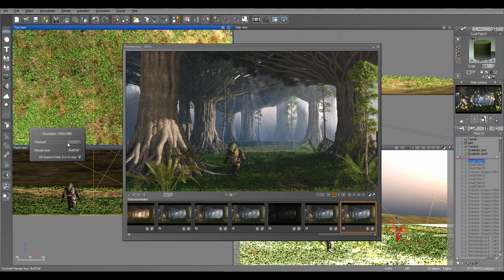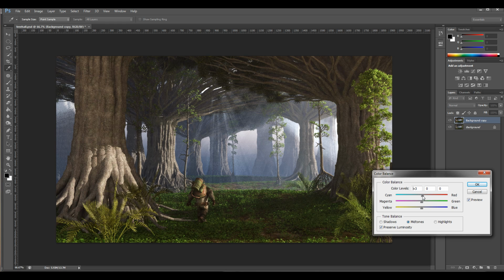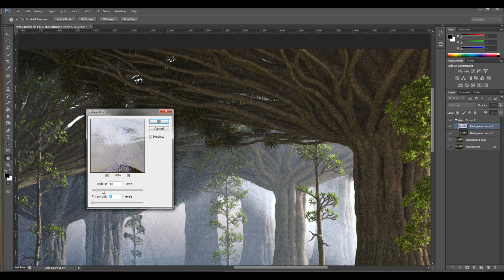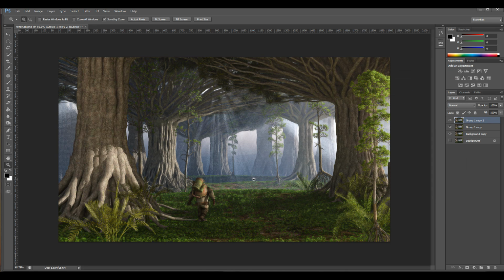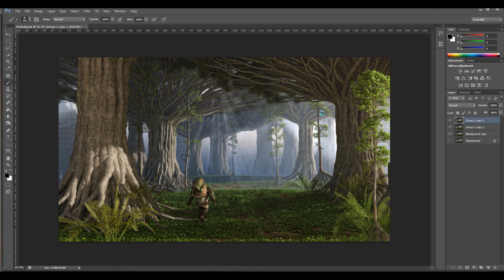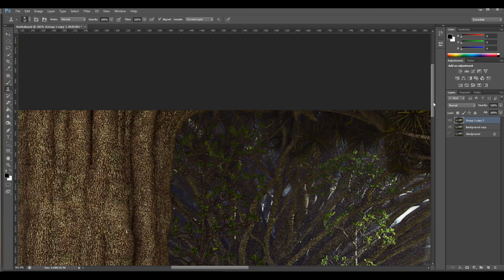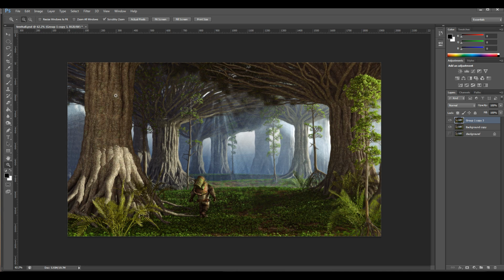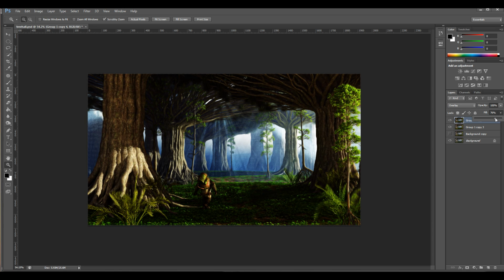Tree hall, part four [el4]